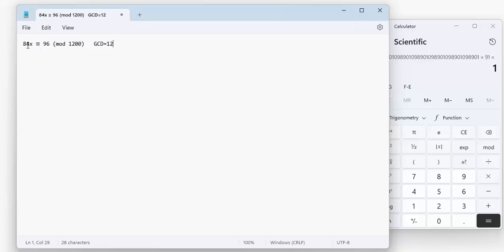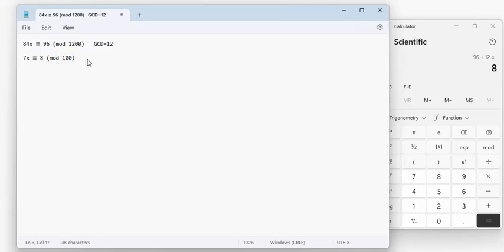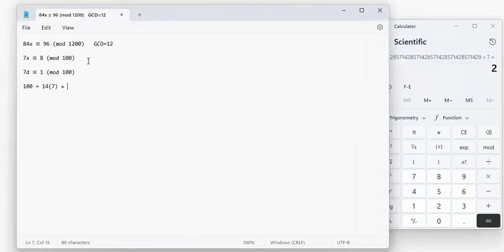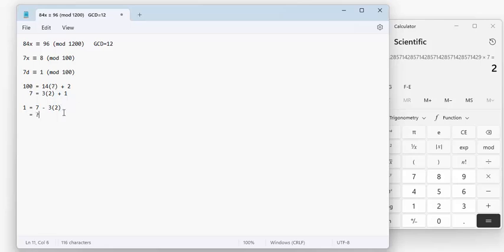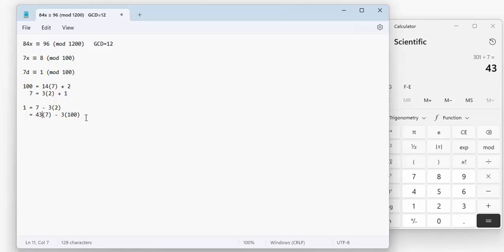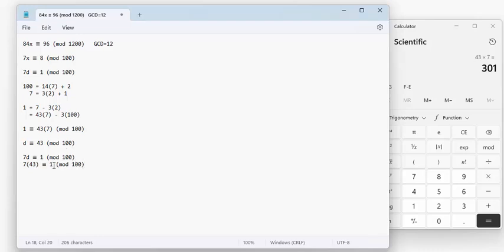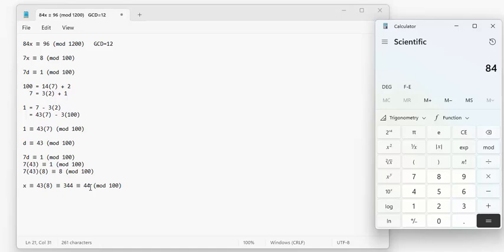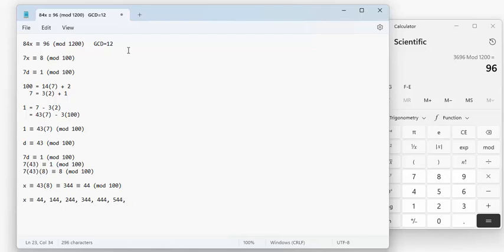Hands on exercise on modular arithmetic linear congruence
A detailed step-by-step solution of linear congruence of 84x ≡ 96 (mod 1200)